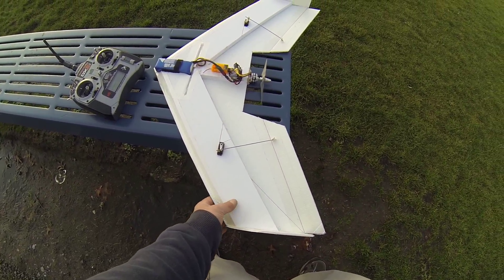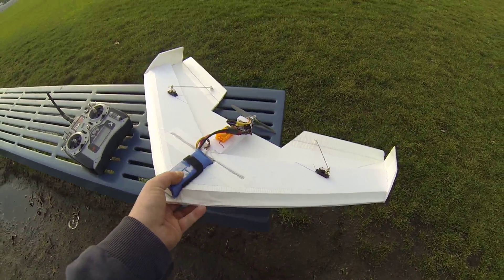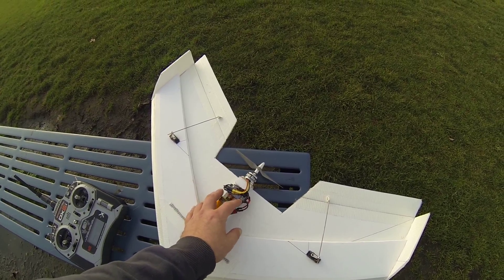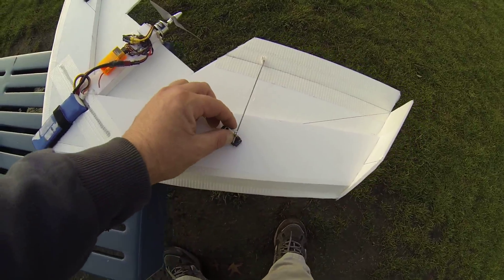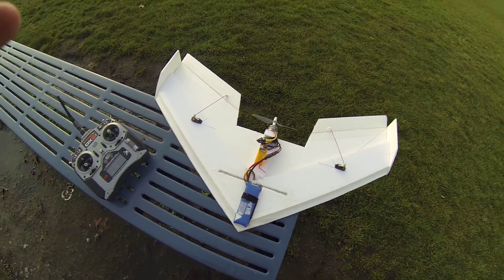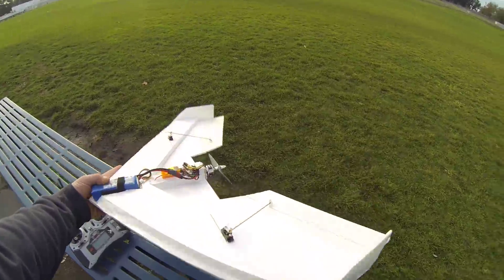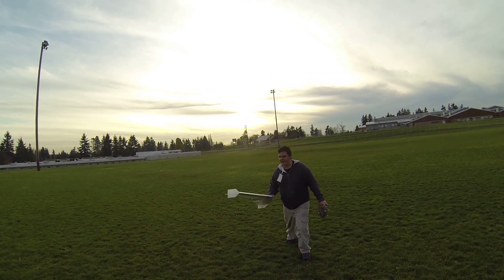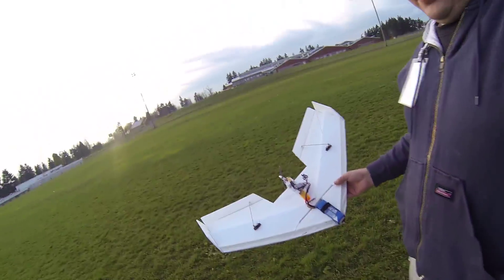delta wing scratch build with simonk flashed esc and grayson hobby 2200kv micro jet v3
thanks again ProjectFlightDesign. check out his channel. The next one will be a 60'' wing(: